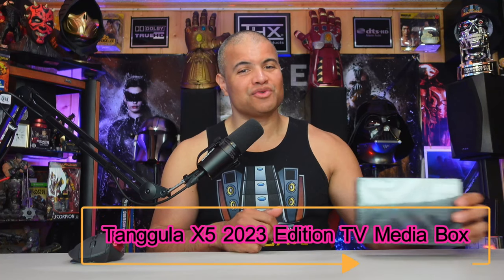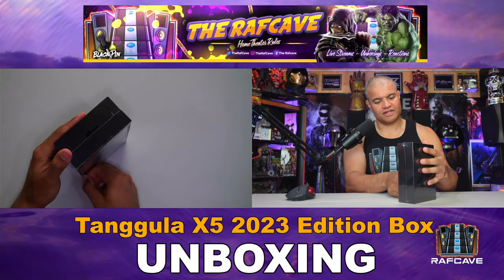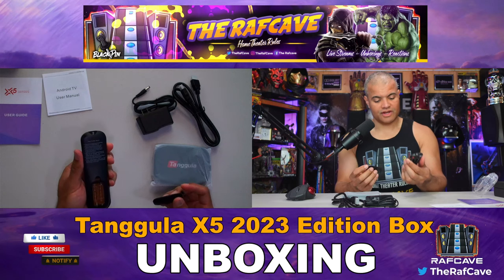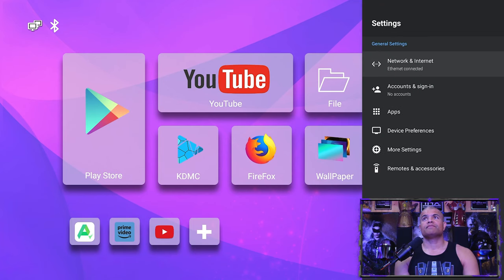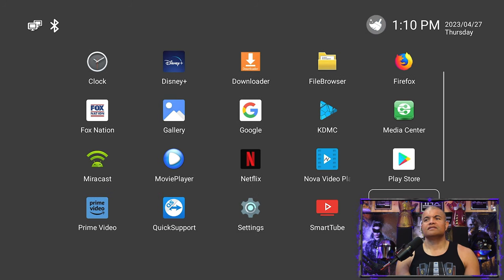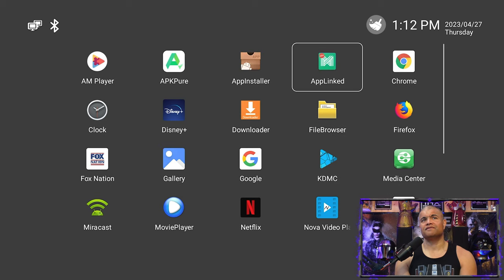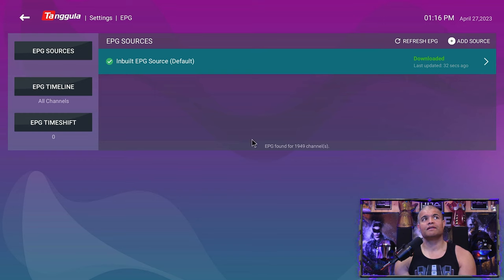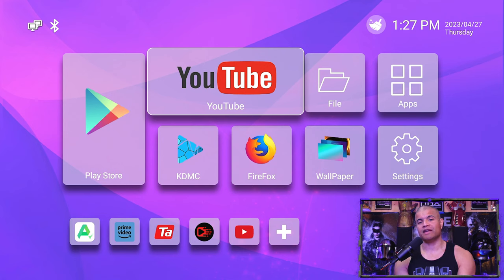New 2023 Tanggula X5 TV Media Box! - Unboxing & Set Up!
All TV Channel Android Media Box!

💥rafcave💥